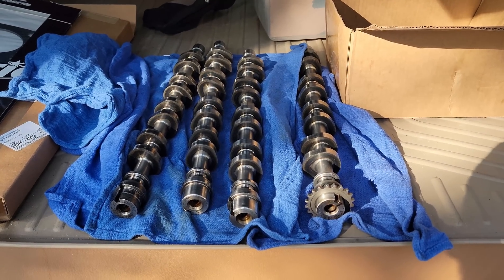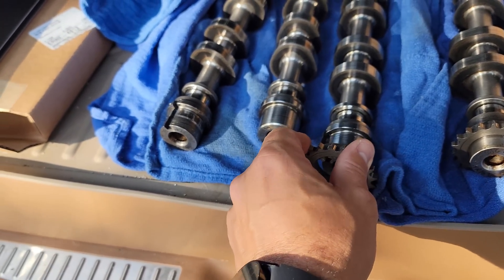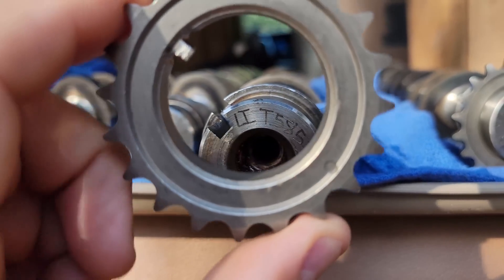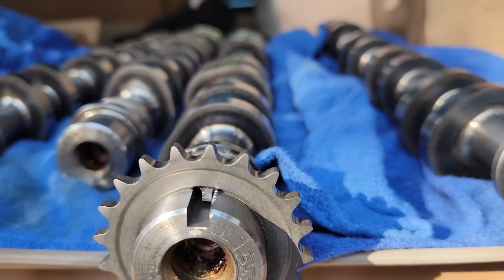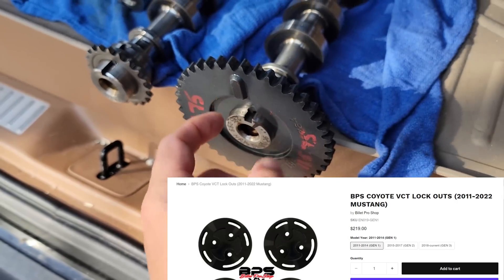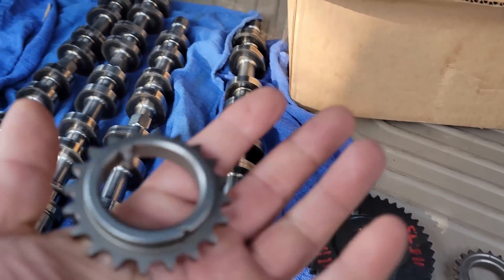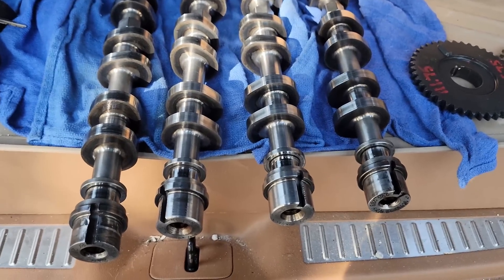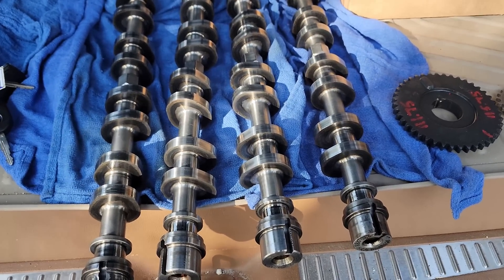NEVER Cut Your GT500 Cam Keys! Here's Why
Hey car enthusiasts! 🚗💨 If you're a GT500 owner, you can't afford to miss this vital piece of advice! In "NEVER Cut Your GT500 Cam Keys! Here's Why," I dive deep into the mechanics of cam retention and drive mechanisms, sharing crucial insights from my 15-year millwright experience. We'll explore how a cut cam key could lead to catastrophic motor failure—and why it's a huge "no-no" in motor building. 🛠️⚙️

 You'll become part of a community that's passionate about getting the most out of their machines, with exclusive content, member-only discussions, and tips that you won't find anywhere else.

As a seasoned pro in drive systems, I'm here to debunk myths and provide you with the logic behind why cutting cam keys can harm your GT500—complete with real-world examples and technical breakdowns. Plus, we'll discuss alternative solutions that keep your motor running at peak performance.

Ready to rev up your GT500's potential and keep it roaring on the road? Let's keep those engines in top gear, together!

CHAPTERS:
0:05 - GT500 Camshaft Retention Tips
1:30 - GT500 Keyway Issues Explained
6:45 - Cam Gear Keyway Flaws in GT500
12:46 - GT500 Motor Building Challenges
13:12 - GT500 Engine Dilemmas Discussion
13:45 - GT500 Camshaft Installation Insights